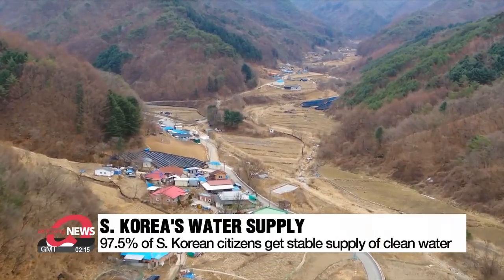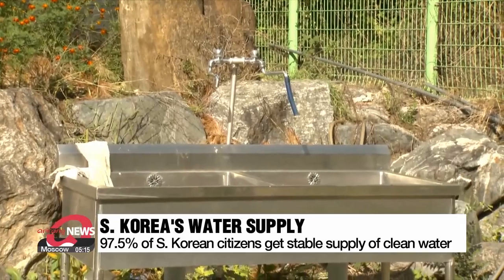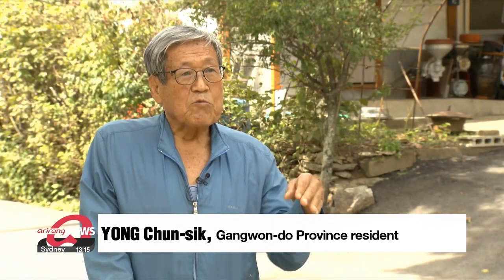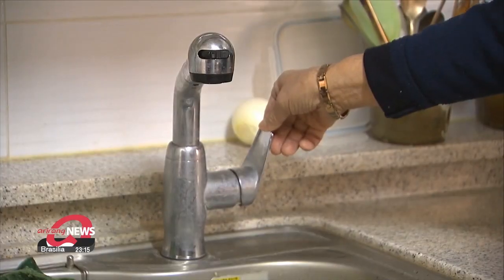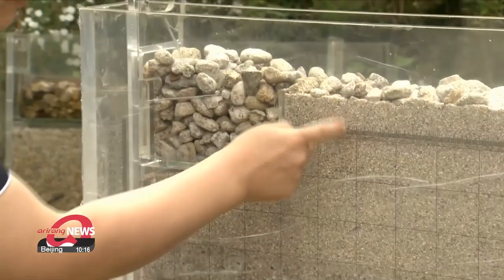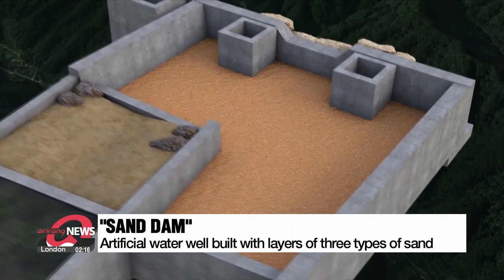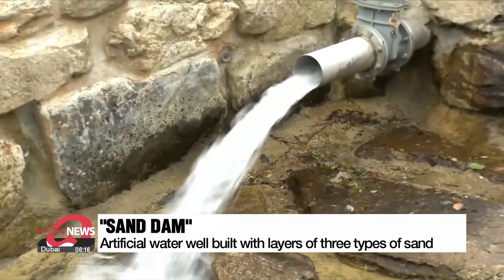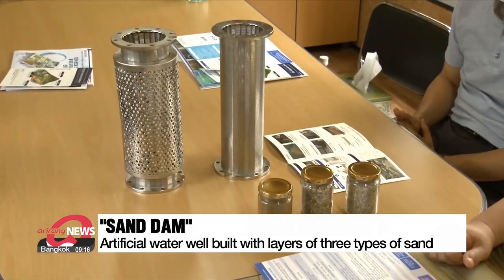S. Korea's 'sand dam' providing stable water supplies to rural areas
마른 모래에서 물이 '콸콸' 국내 첫 샌드댐 가동

There's a new artificial water well built with dry sand that can supply clean drinking water with ease.
Because it is cost-effective to construct one, it's hoped it'll raise South Korea's water supply rate, which is already one of the highest in the world.

While South Korea provides a stable water supply to 97-point-5 percent of its people, there are still some who worry whether they'll be able to get a cup of clean water.

For instance, this small village of some forty households in Gangwon-do Province still has water shortage issues.

(KOREAN) 남자
"There are no water problems during the monsoon season, but it all dries up later, so we can only use them it for cooking "

To ensure that water reaches every household even in rural areas, local researchers have developed a new type of dam.
Dubbed the "sand dam," it is said to provide a stable supply of water for at least ten days, even in a severe drought.

It is built by stacking three different types of dry sand and pebbles, serving as an artificial water well that stores water underground.
Because the dam is made with sand, the water is highly unlikely to evaporate or freeze, making it a perfect source of water regardless of the season.

Providing 190 tons of water to the village per day, it's also proven to provide cleaner water, as the sand layers act as a natural filter.

(KOREAN) 남자
"The system is designed so that water is collected through the pipes with small holes connected to the main storage. We applied for a patent on filter pack screen which prevents small sand particles from being jammed inside."

Because the sand dam only costs 10 percent of what is normally required to install water utilities, researchers are expecting to start constructing facilities like these in some six-hundred places nationwide that have inconsistent sources of water.

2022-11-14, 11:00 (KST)